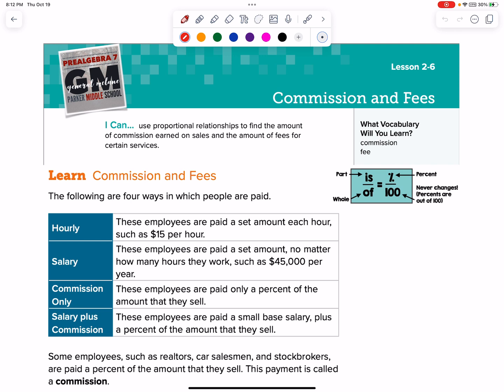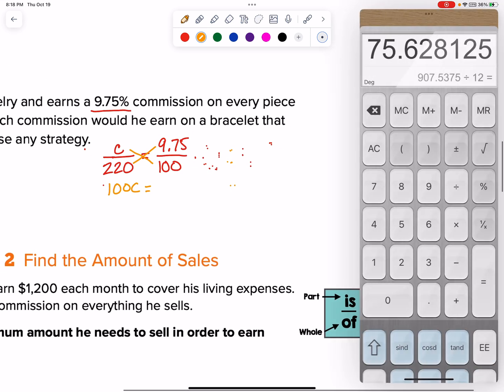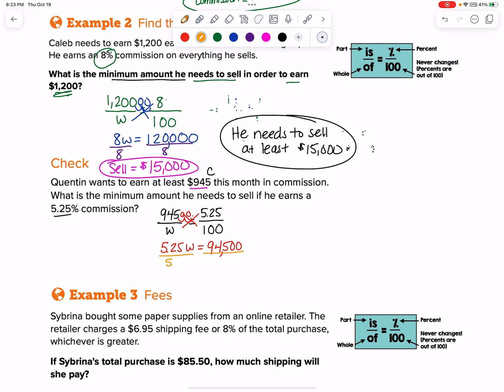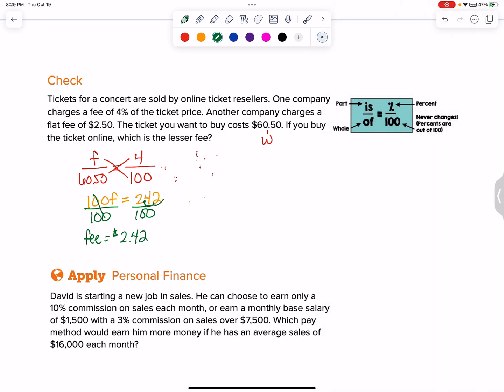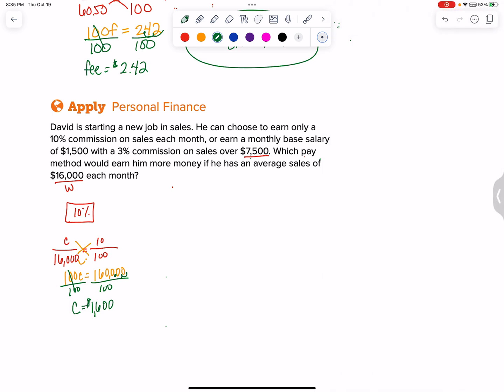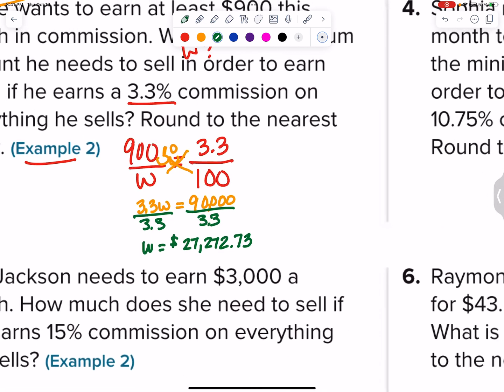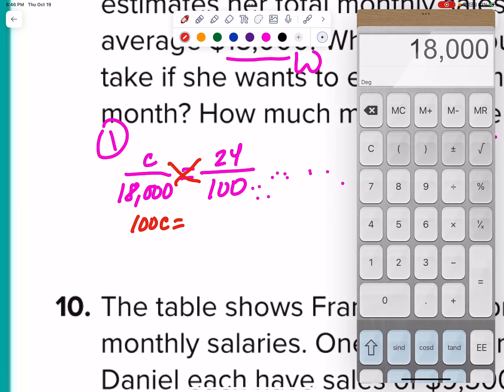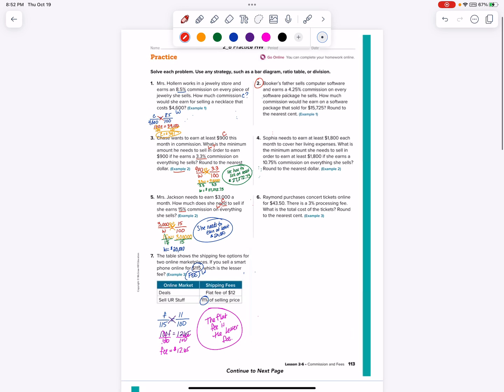Mod 2_6 Commission